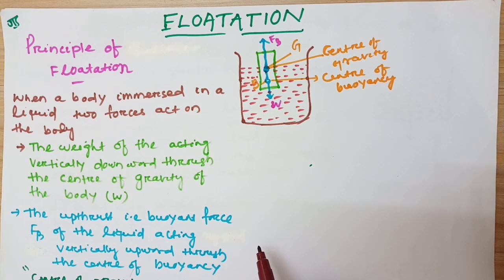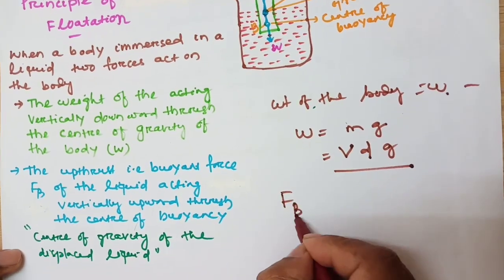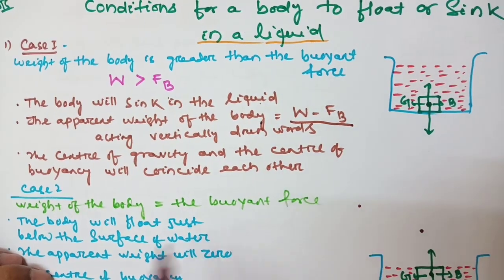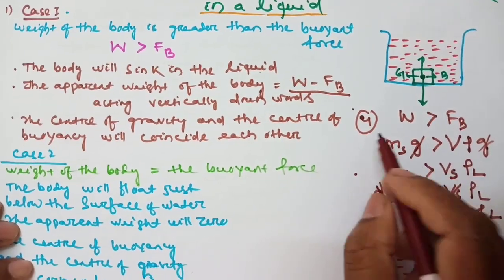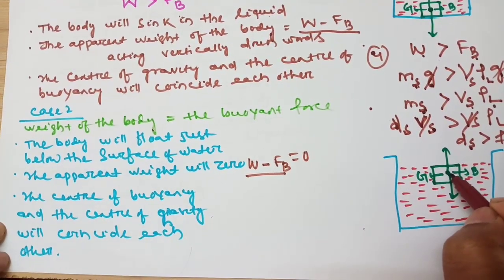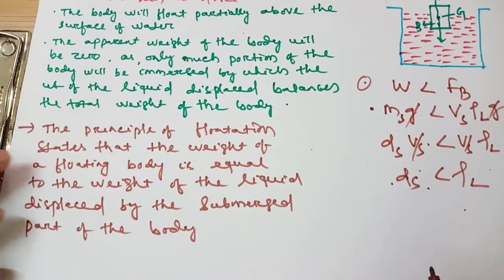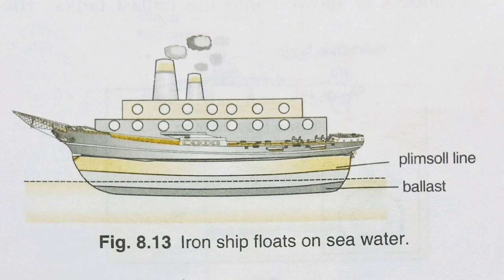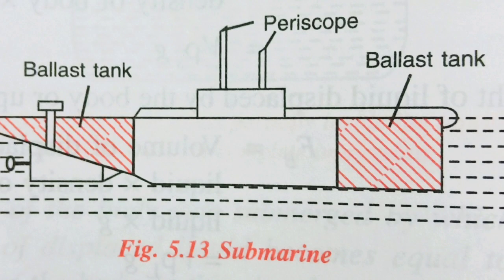Class 9th Physics: Upthrust in fluids, Archimedes' Principle and flotation 03